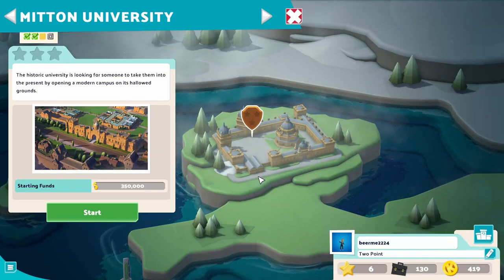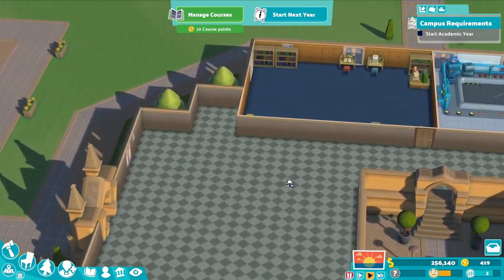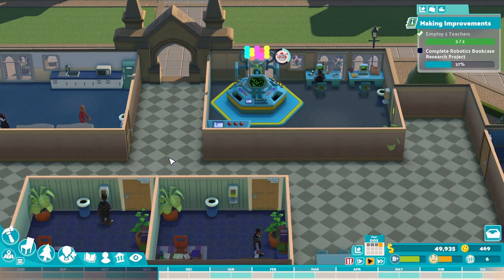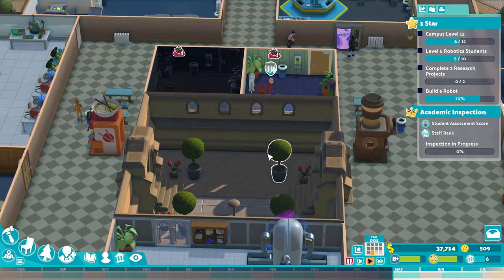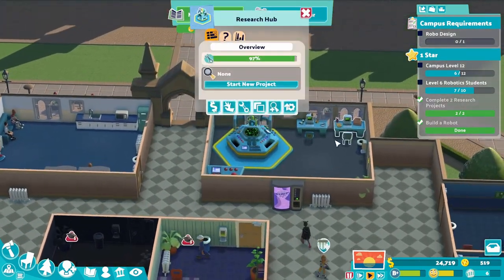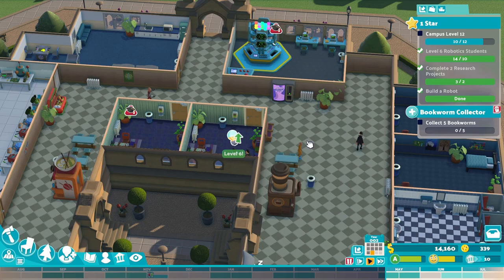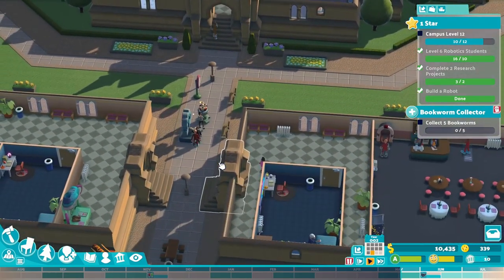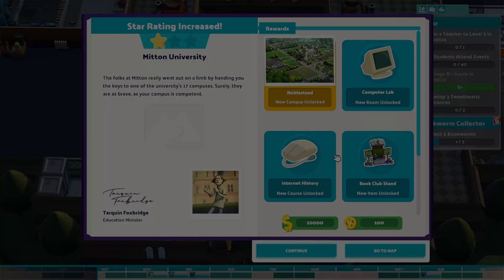Two Point Campus - Let's Play - Episode 3.1!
We have gone back to school but not as a student but as a school administrator. Can we run a successful school?

Let's get that first star on our third school!